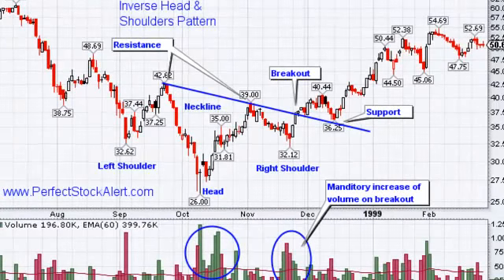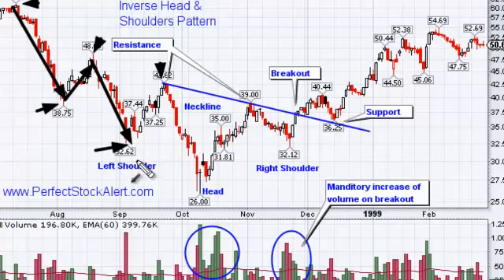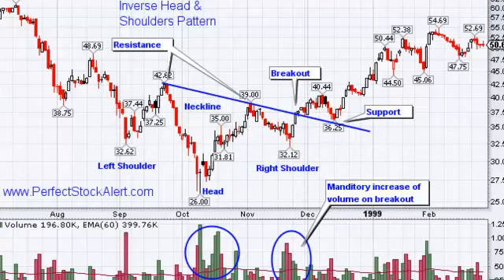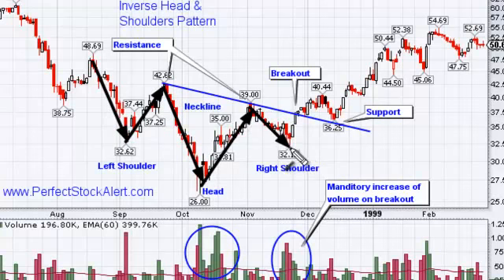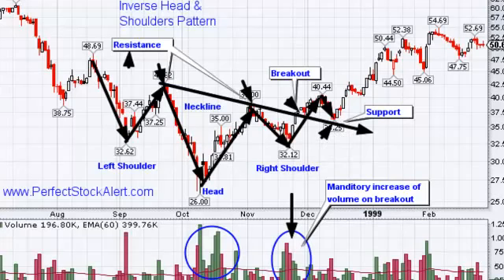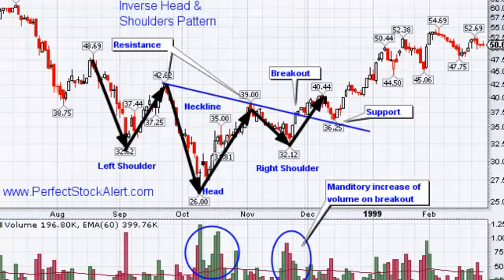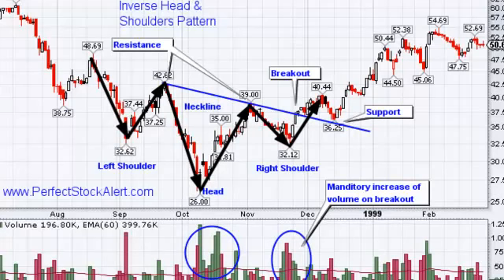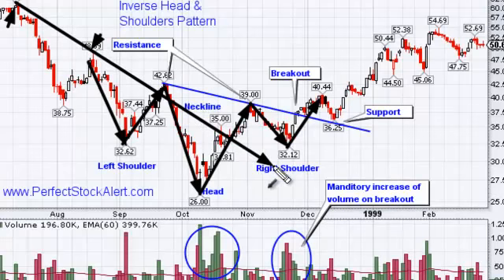Inverse Head & Shoulders Bottom Reversal Pattern